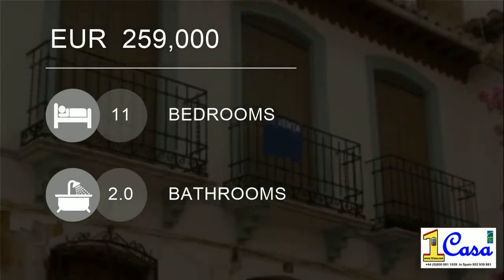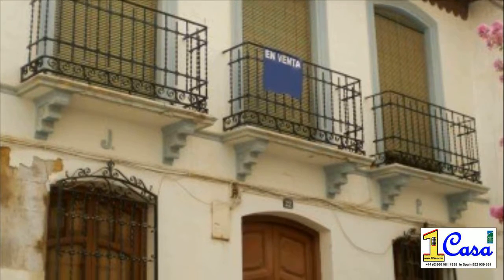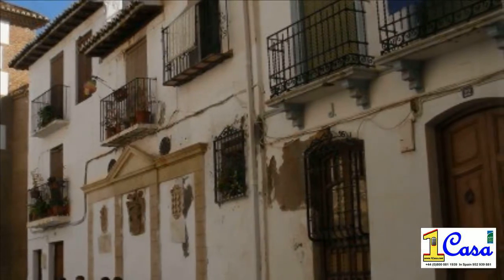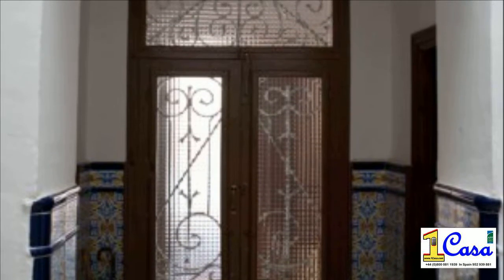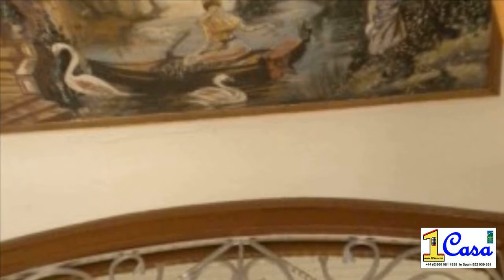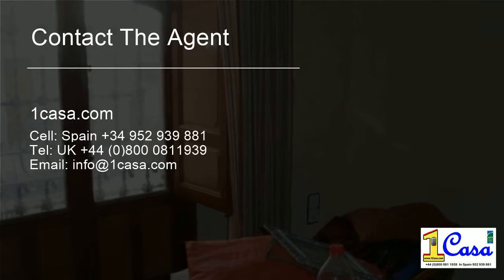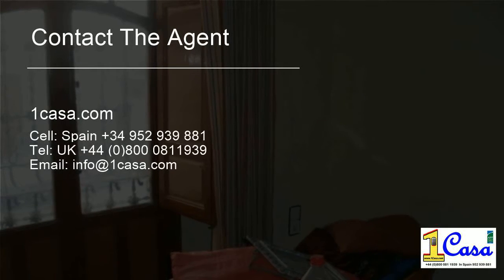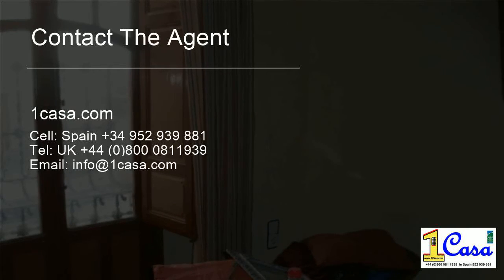11 Bedroom Villa For Sale in Guadix, Granada, Spain for EUR 259,000...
Property Description

CASA de GUADIX 259,000
A beautiful if a little tired period property , located in one of the most traditional neighborhoods of Guadix. The house opens onto a large square dominated by the facade of the Church of Santa Ana , bordering the pretty steet of the same name.
 It has...